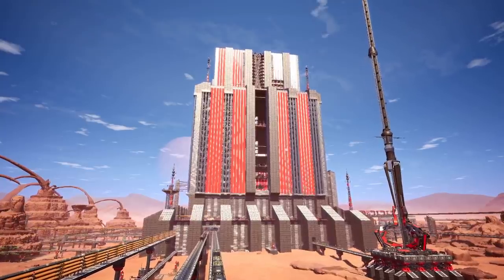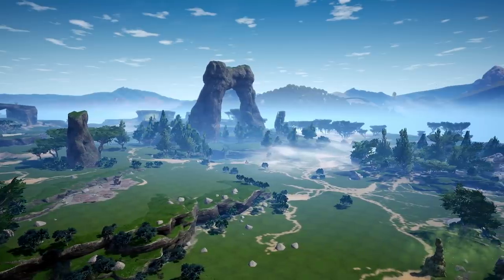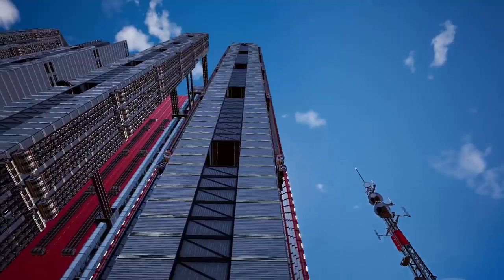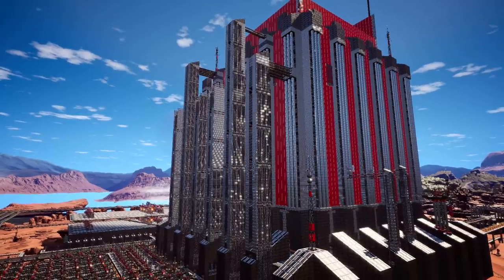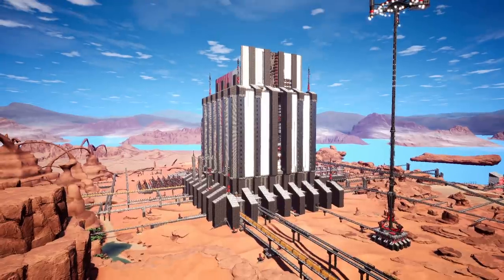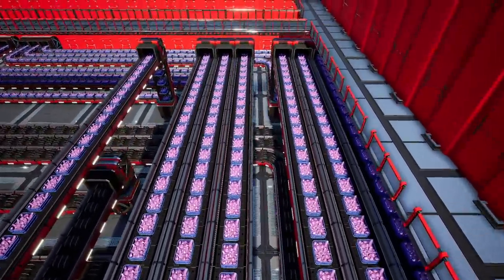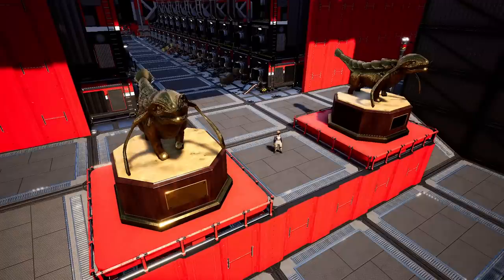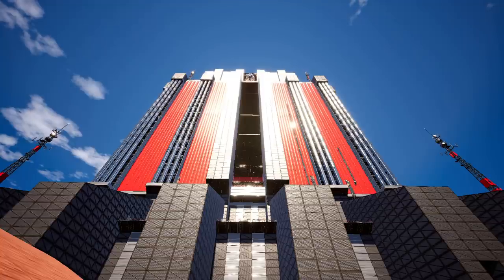My TOP 5 Satisfactory Mega Base Tips!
Satisfactory tips and tricks about how to make a satisfactory mega base! After 1500 hours, today I finally am going over my top 5 tips on how to go about building a megabase!